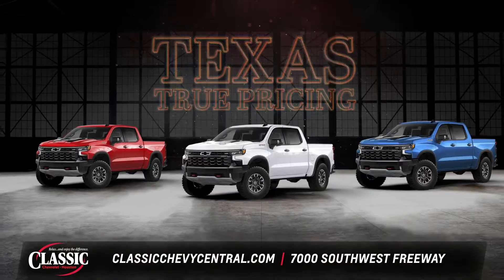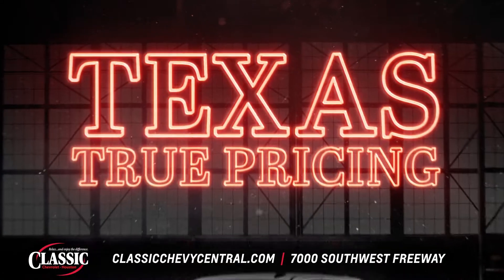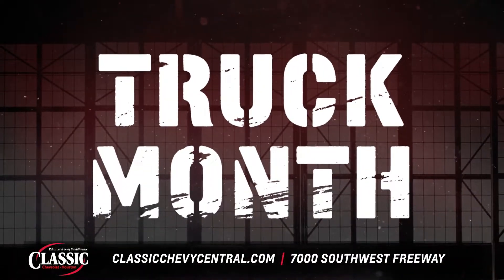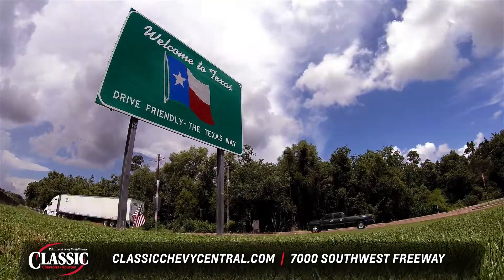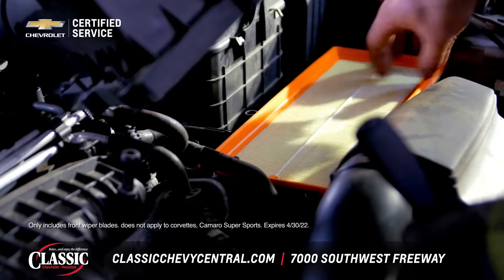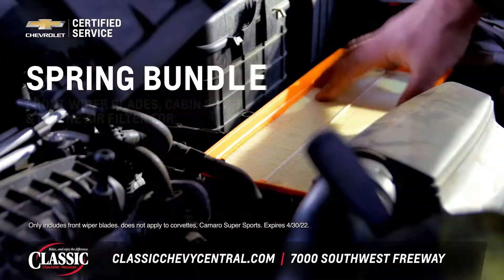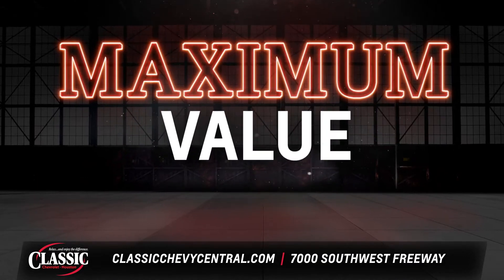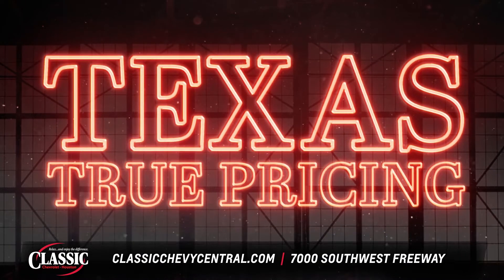Hit The Road with Our Latest Service Specials from Classic Chevrolet of Houston - CLH0422 2TH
Hit The Road This Spring With These Service Offers - Priced to Help You Save During Chevy Truck Month with Texas True Pricing.
Spring Bundle - Includes Wiper Blades, Cabin Air Filter, and Engine Air Filter